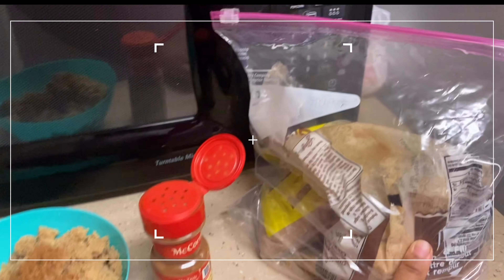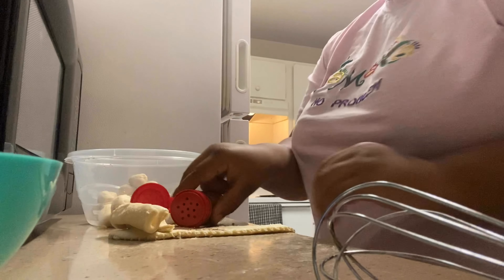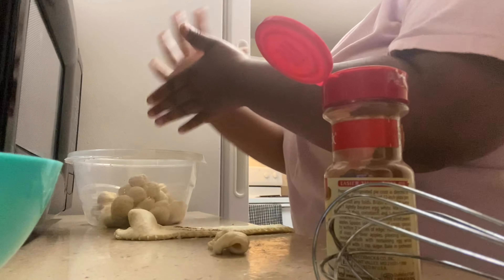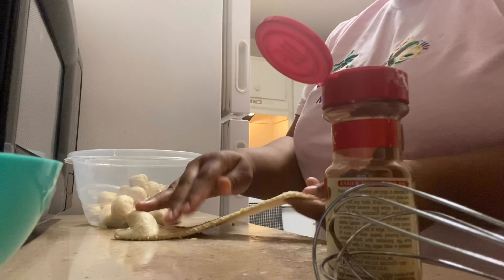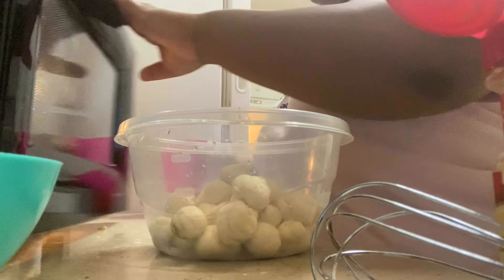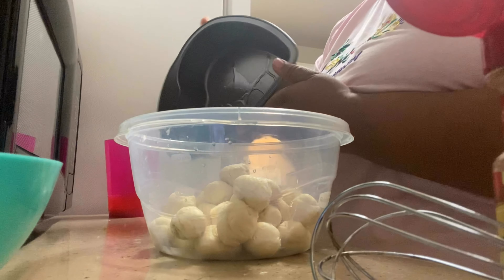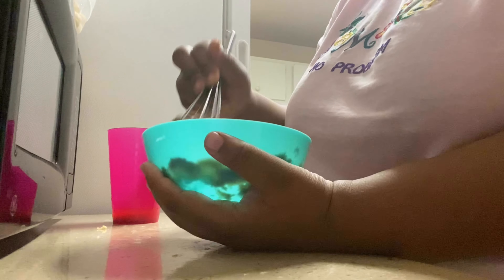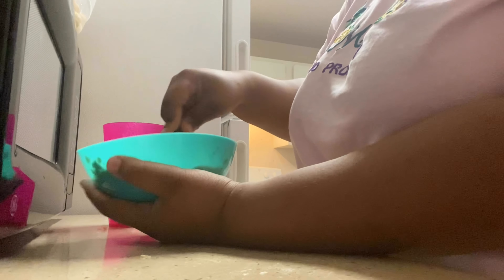Build A Fort With Us | Cinnamon Buns Pull Apart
Hi guys! So I filmed another video today as you guys can tell by the title I hope you all enjoyed this video I had a fun time creating it and editing it.

New video still on stand by

Everyday Makeup GRWM
Night routine
Lookbook

LUXETYRAMINKS.COM

First Order with LuxeTyraMinks.com

Filmed on : IPhone xsmax

Edit on: IMovie (On Mac 💻)